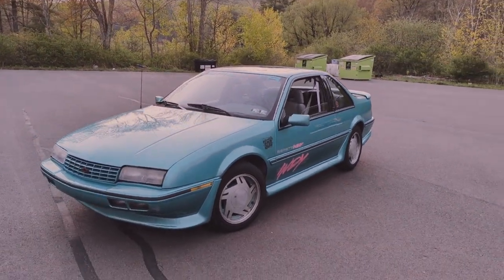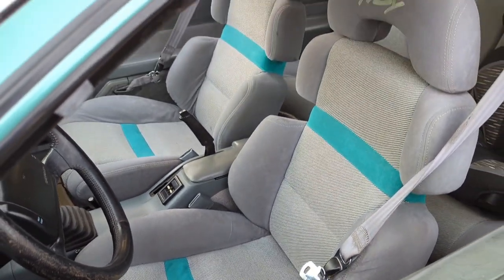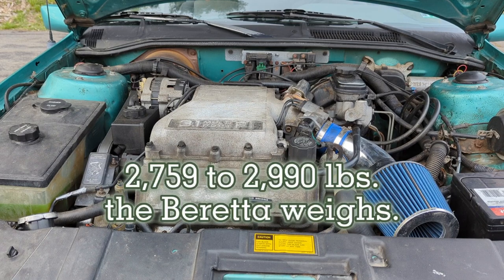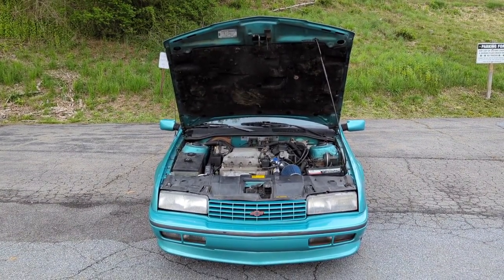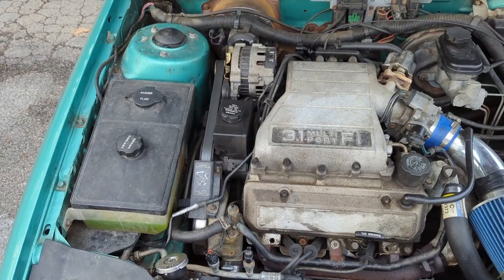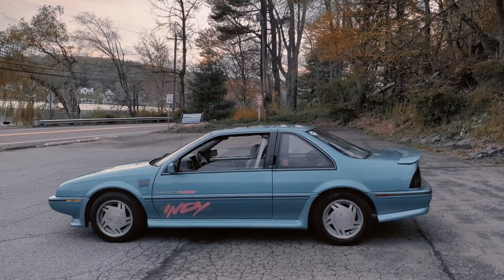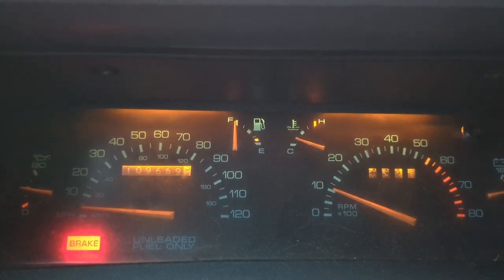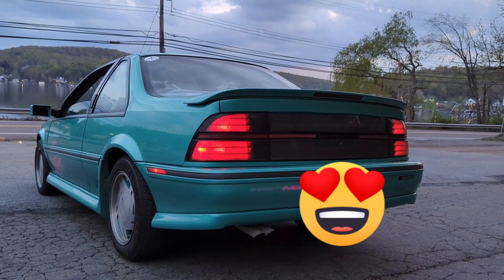A TOUR of a RARE 1980s/1990s G.M. Chevrolet Beretta. The "INDY" Edition, 1 of a handful left in the🌎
This is a glimpse of my rare, 1990 "INDY" Edition Chevrolet Beretta. Chevrolet produced the "Beretta" from 1987 to 1996. The car in this video however is not an average Beretta. The "INDY" limited edition cars were modeled after the 1990 Indianapolis 500 Pace Car, which was a Chevrolet "concept" car. The actual Pace Car itself (again, a concept car) was a convertible & had a 3.4 L, 225 h.p. engine. This "INDY" Edition Beretta was largely a gimmick however, as no such convertible or upgraded 3.4 L engine was made available to the public or on a production line. This "INDY" car was largely just a regular Beretta GT with some small upgrades such as customized "INDY" seats, a slightly upgraded suspension, some cool badges and stickers, interesting rearview mirrors & some very aesthetically pleasing 1980s looking rims. With that said, this car is still pretty cool & definitely a small piece of G.M. & Chevrolet automotive history!  My car is the rare 5-speed version & is the hardest type of this model to find. There were only 4,500 Beretta "INDY" models ever produced (3,000 in the teal/turquoise & 1,500 in yellow). The overwhelming majority of the 4,500 produced were automatics. Undoubtedly, there are only a handful left of these on the road in 2023. This car is currently a work in progress...

So come along with me, as I give you a tour of this cool late 1980s, early 1990s G.M. gem!